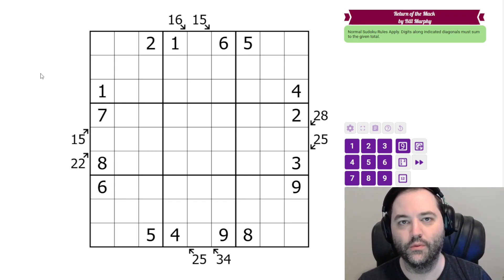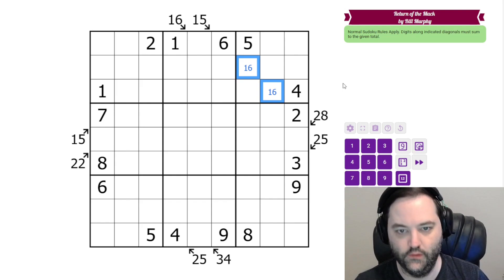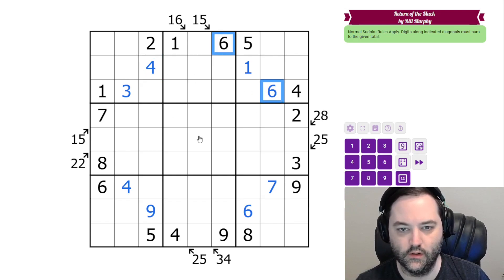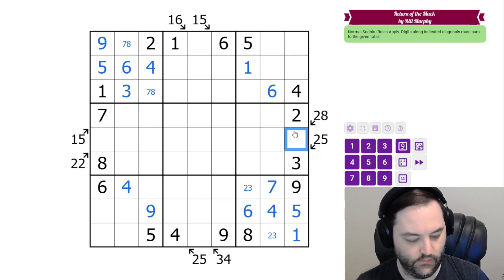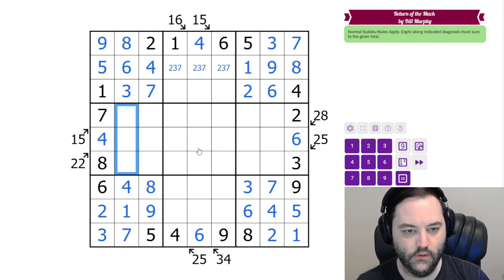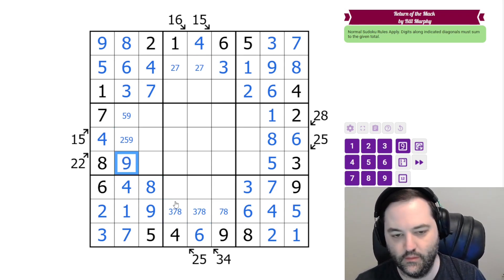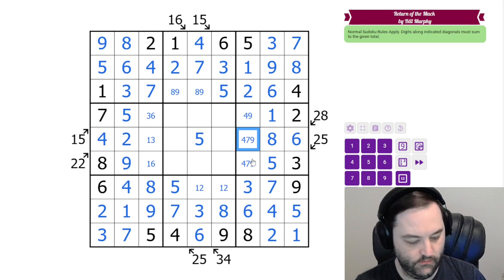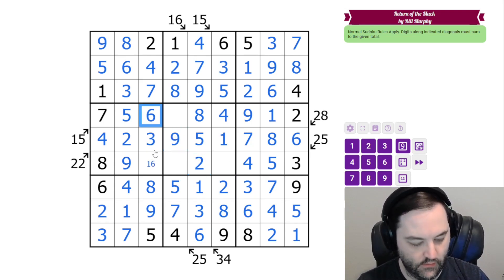GAS Sudoku Walkthrough - Return of the Mack by Bill Murphy (2024-01-22)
Philip solves Bill's "Return of the Mack", originally posted on January 22, 2024.

Rules:
Normal sudoku rules apply. Digits along indicated diagonals sum to the given total

Hat times and dino: 7:00/13:00/Birthday Brontosaurus (His name is Steve)